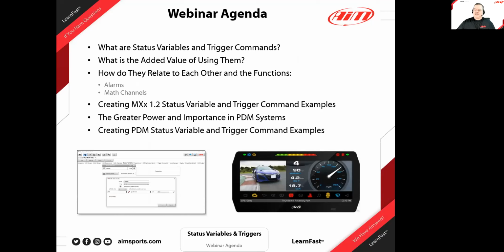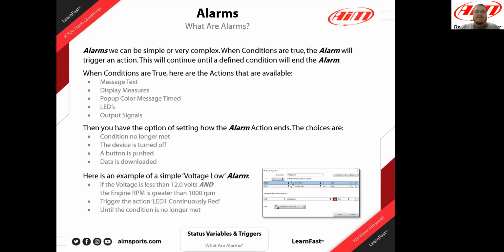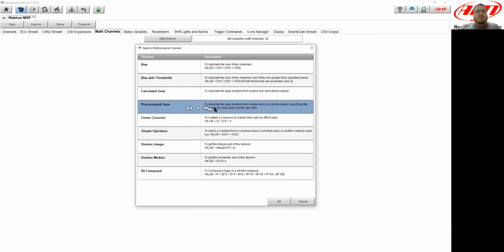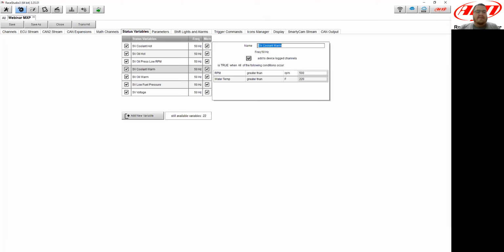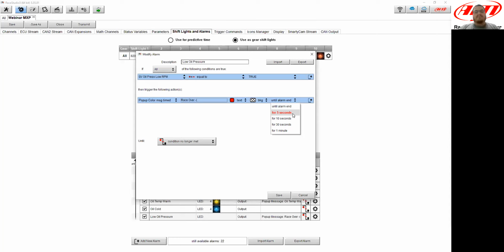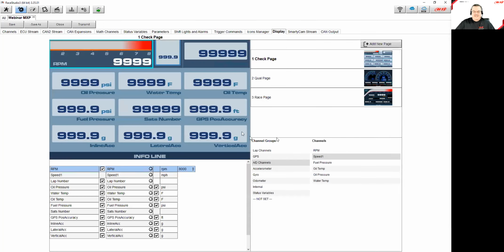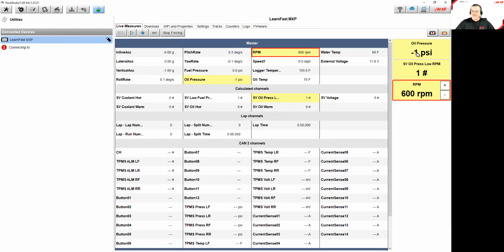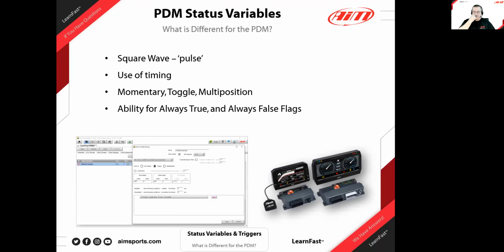2-11 Status Variables, Trigger Commands and More! Live Webinar with Robinson Shay - 3/16/2021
In this webinar, Robinson Shay, AiM Sports Technician and Roger Caddell (AiM Sports National Training Manager) discuss the powerful tools of Status Variables, Trigger Commands and More when configuring your MXx 1.2 devices and Aim PDM's. We discussed what are Status Variables, Trigger Commands, Alarms, and Math Channels and how they are interrelated when configuring your AiM hardware. A large part of this webinar was showing these functions live in Race Studio 3 with an MXP dash/logger connected. Finally we also demonstrated how best to use the 'Live Measures' function to test your configuration settings before heading to the track.

Prior Webinar that Covered Some of These Topics